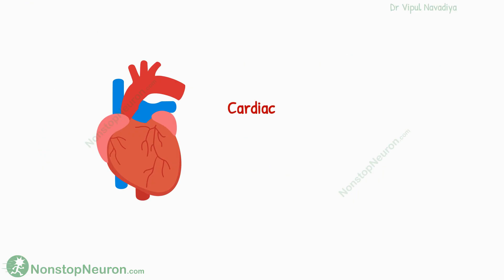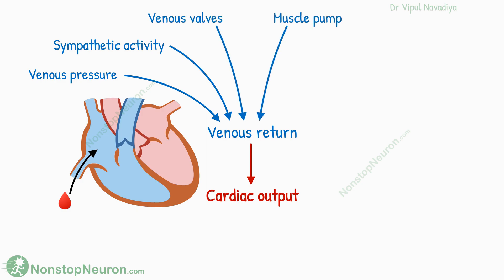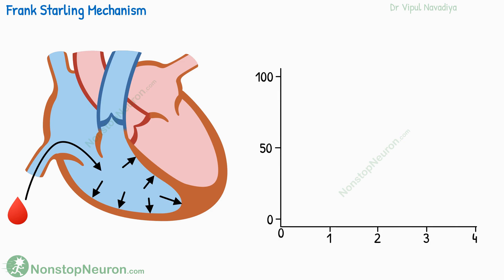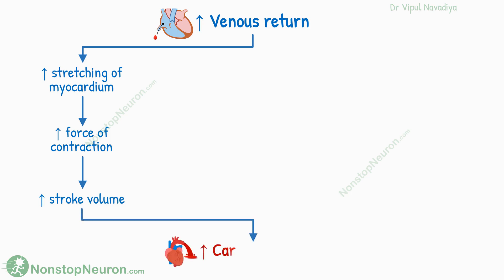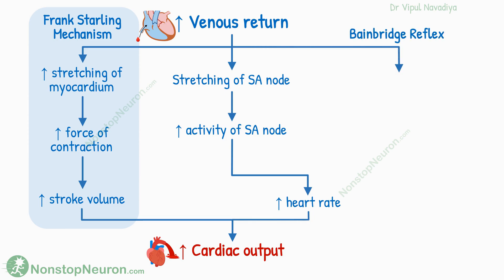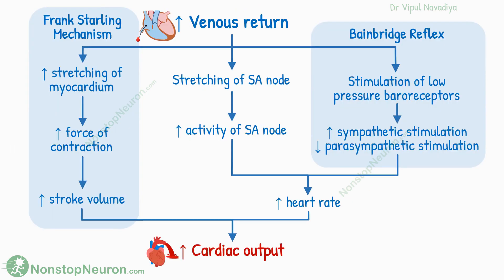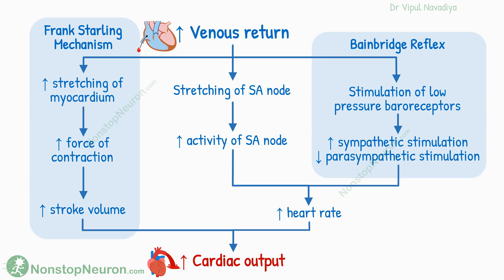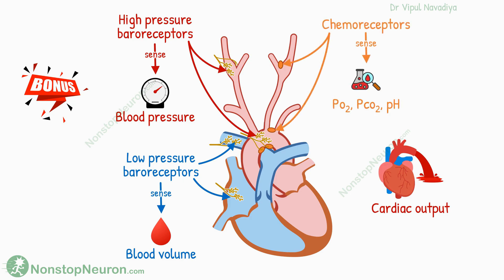Regulation of Cardiac Output | How Increased Venous Return Increases Cardiac Output and MORE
Regulation of Cardiac Output | How Increased Venous Return Increases Cardiac Output:
The main factor controlling cardiac output is venous return. The increasing venous return increases the cardiac output by the Frank-Starling mechanism, direct stretching of the SA node, and Bainbridge reflex. Cardiac output is one of the important determinants of blood pressure. So it is also regulated as part of blood pressure regulation mechanisms.

Chapters:
00:00 Intro
00:30 Importance of Venous Return
01:24 Frank-Starling Mechanism
02:24 Stretching of SA Node
02:57 Bainbridge Reflex
03:42 Role in Regulation of Blood Pressure
04:20 Summary
04:50 Bonus Point

Nonstop Neuron
Medical Animation
Medical Animation Videos
Physiology